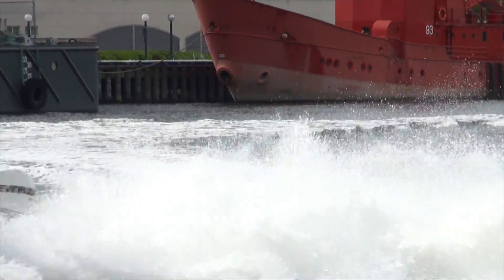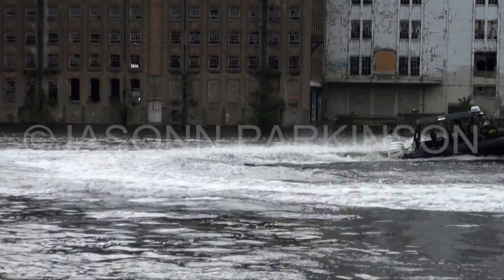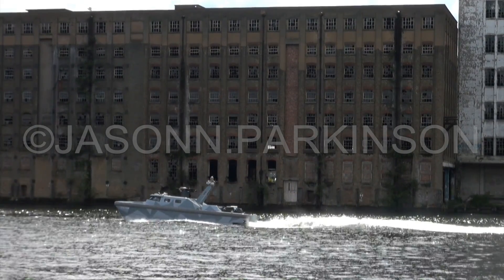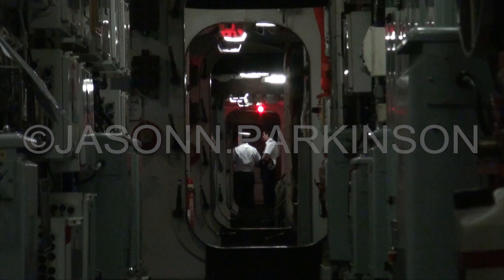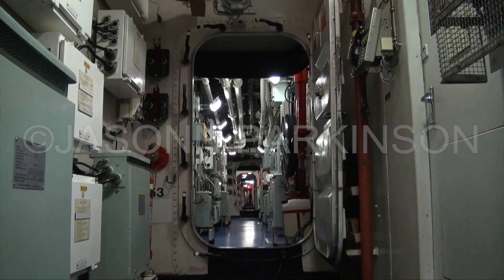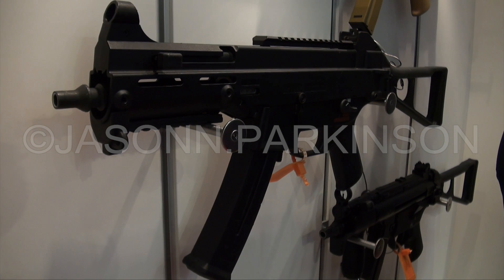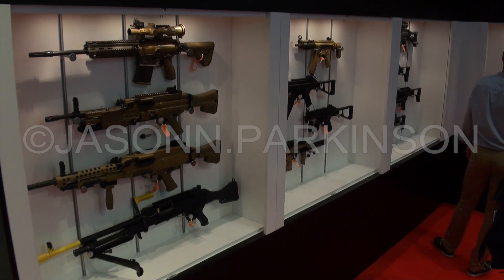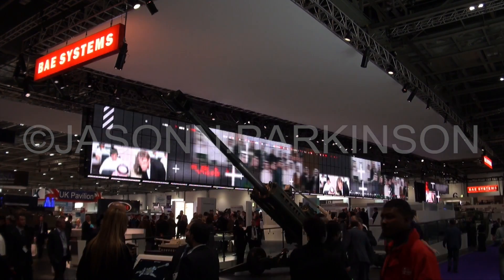Inside the DSEi Arms Fair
Military boats, battleships, guns and cannons, all are up for sale at the Defence and Security Equipment International (DSEi) arms fair, London, UK. 10/09/2013.

Terms
These video are for viewing only and may not be embedded or otherwise published without permission.